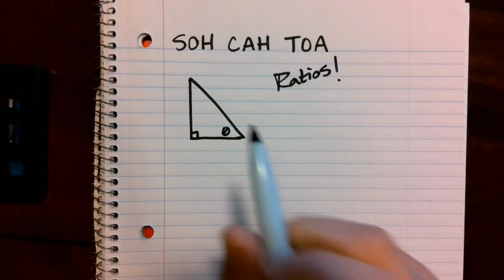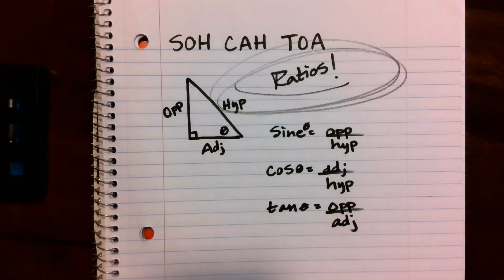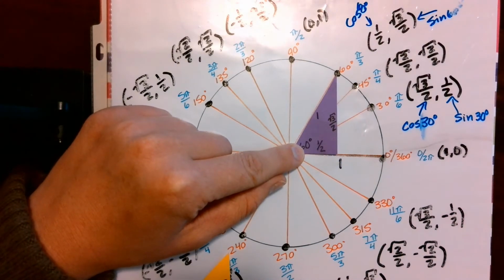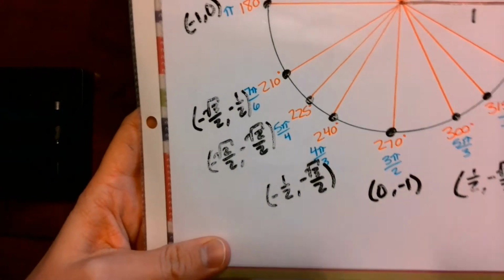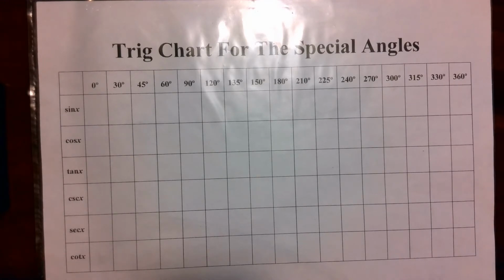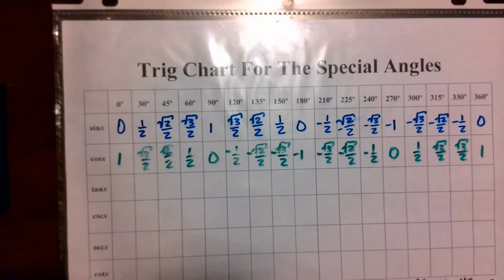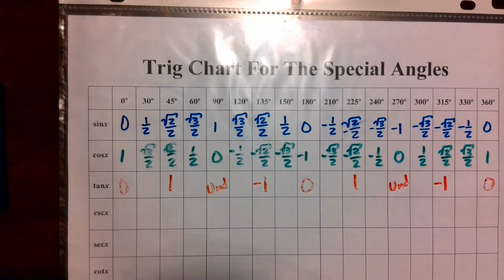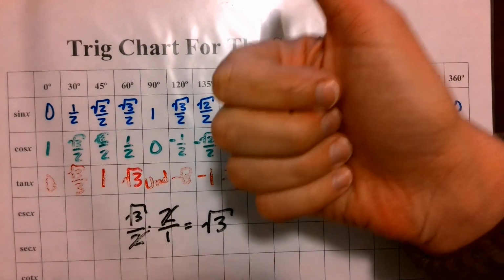The Unit Circle (Part 2)